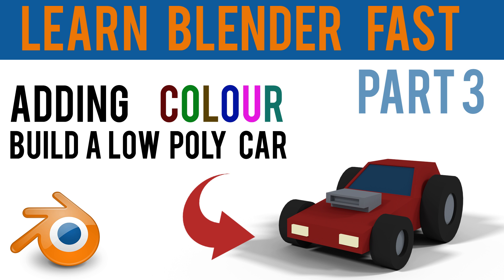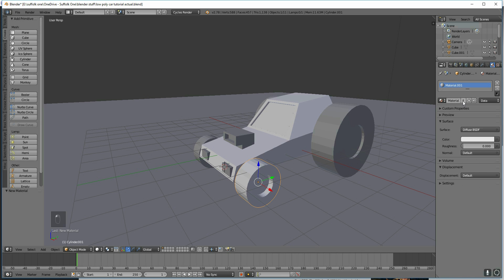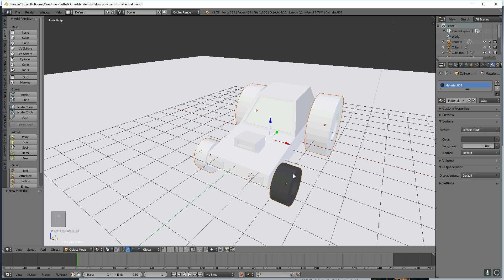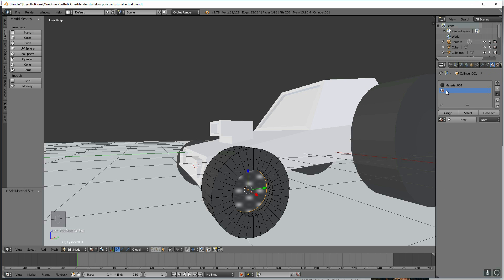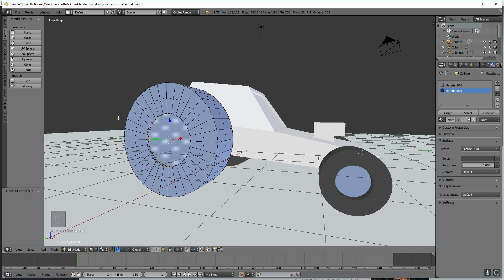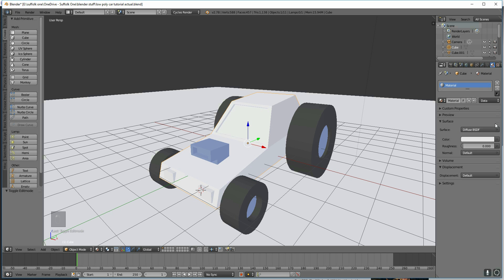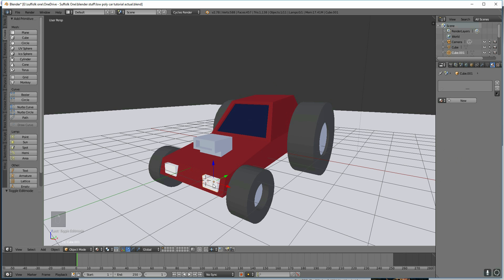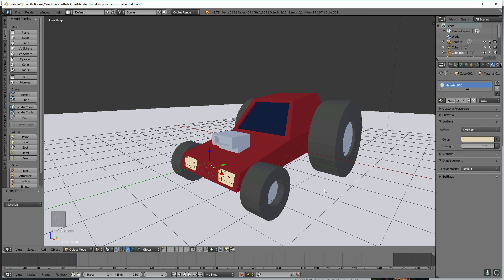Blender Basics - Part 3 | Adding Colour | quick and easy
Intro to adding colour to your objects in Blender

Part 1 Blender Basics - Part 1 | The Interface
Part 2 Blender Basics - Part 2 | Adding and Editing Shapes
Part 3 Blender Basics - Part 3 | Adding Colour
Part 4 Blender Basics - Part 4 | Rendering
Part 5 Blender Basics - Part 5 | Lighting
Part 6 Blender Basics - Part 6 | Animation